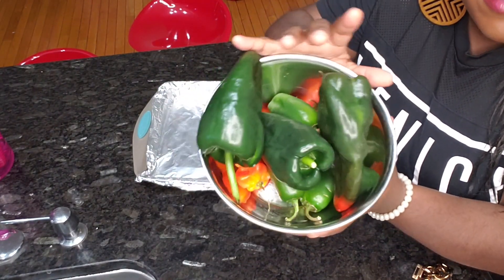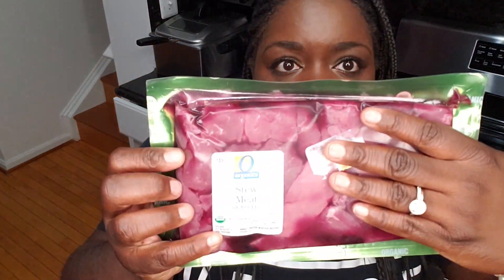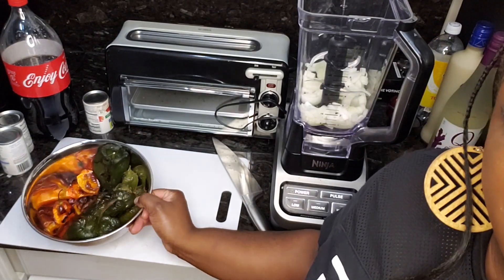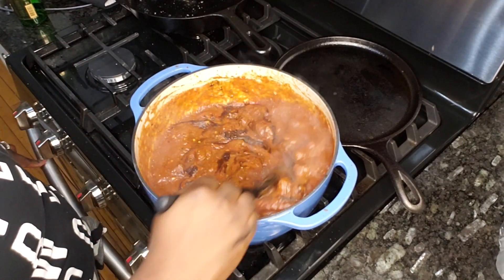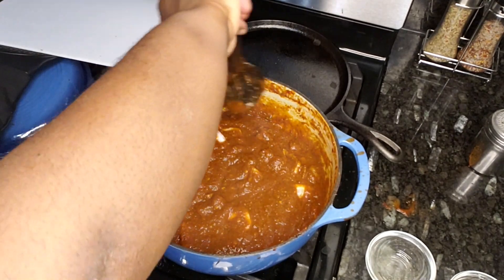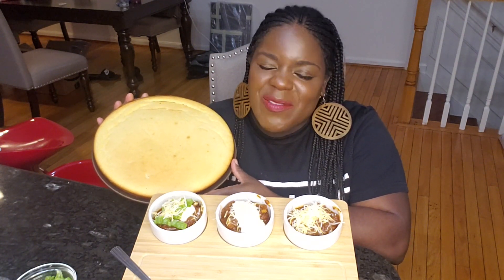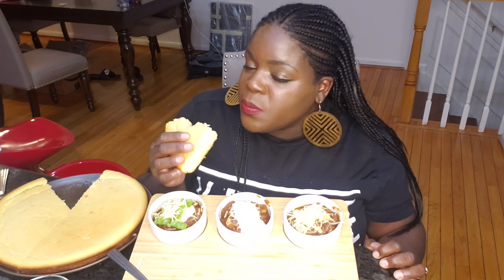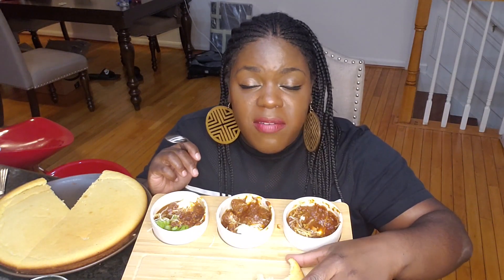AUTHENTIC TEXAS STYLE CHILI (NO BEANS)+ STEP BY STEP TUTORIAL+MUKBANG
WELCOME BACK TO THE SUE CHEF CHANNEL! Today we are making authentic Texas chili from (mostly) scratch! I like to use poblanos, jalapeños, and habaneros in my chili base, please make sure to adjust peppers to the spice level you’re accustomed to, because this one was hot, Hot,HOT!

COOK TIME: 2HRS

Shoutout to ITs So Good, i got the idea for cornbread from her channel!